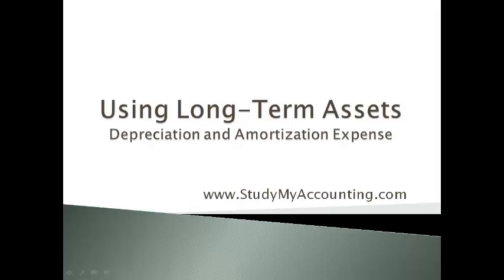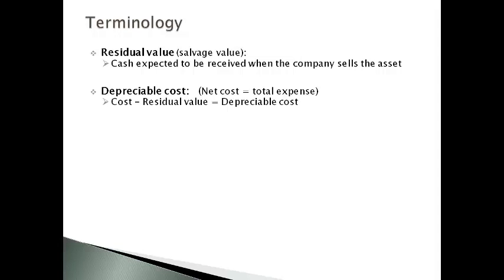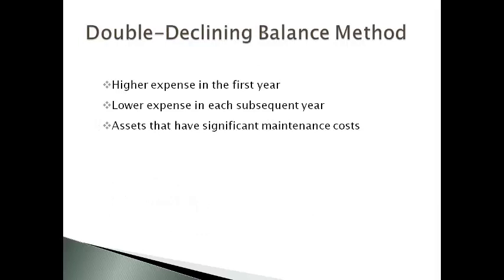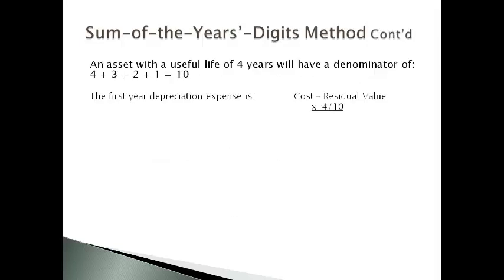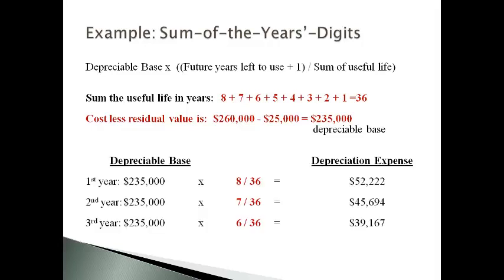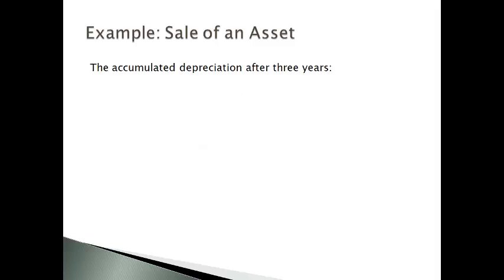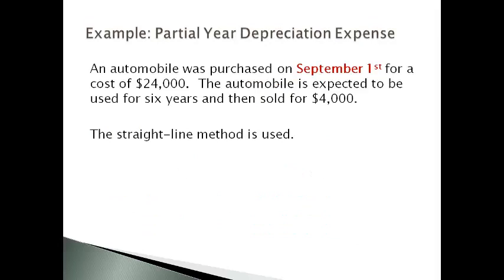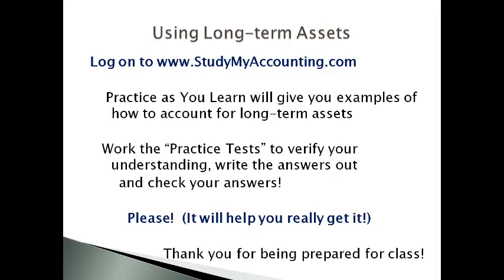INT14 Using Long Term Assets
Overview of how to compute depreciation expense:  straight-line; double declining balance; sum of years digits; units of production